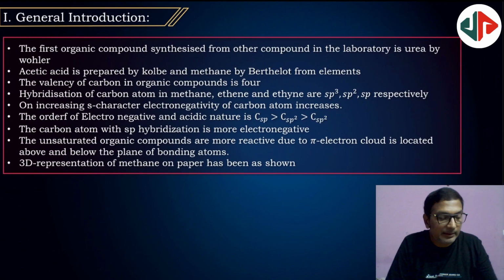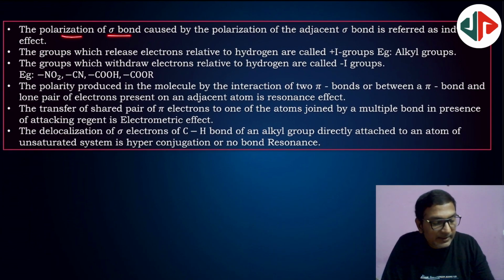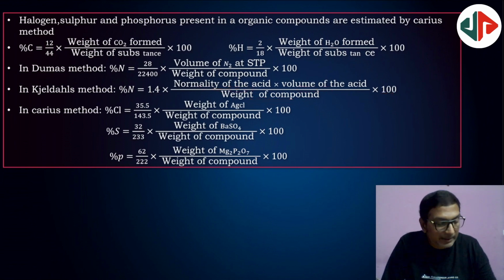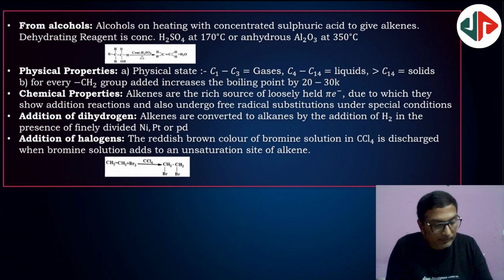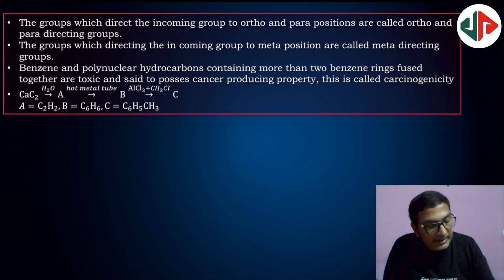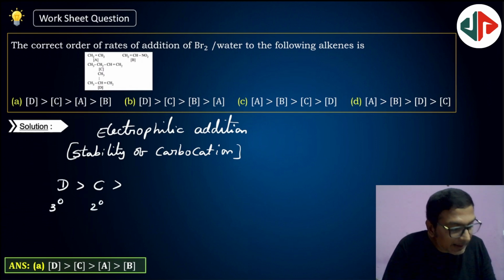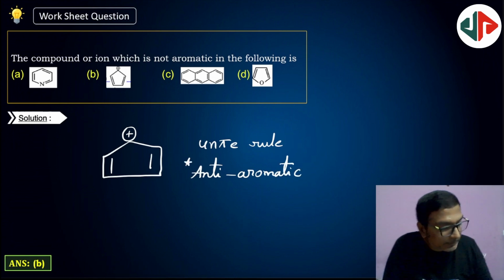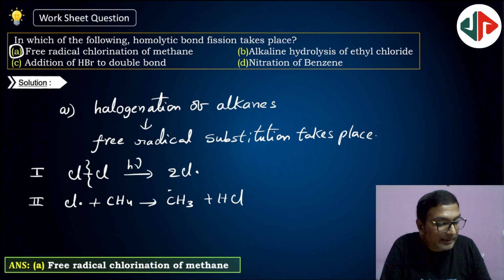DAY 19 & 20_ GOC & Hydrocarbons - Synopsis & Worksheet Problems || JS Academic Solutions